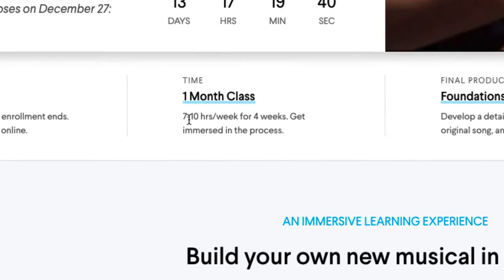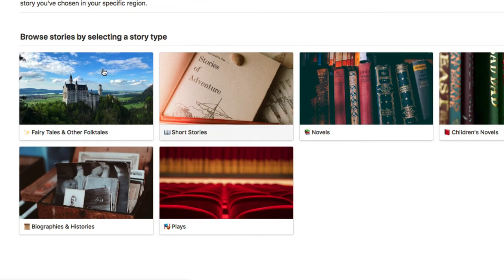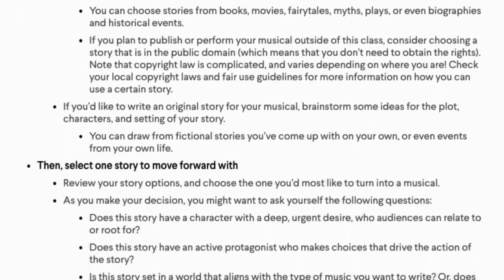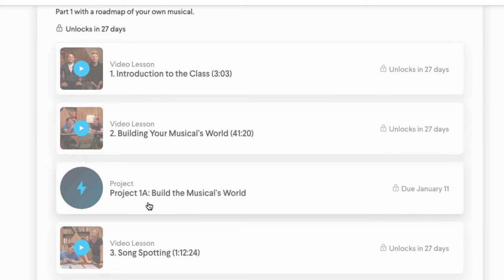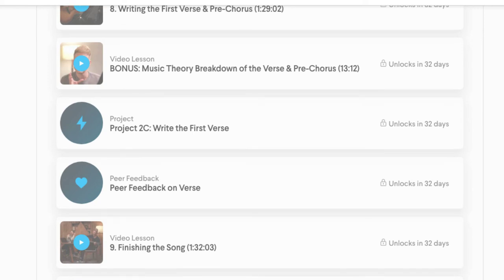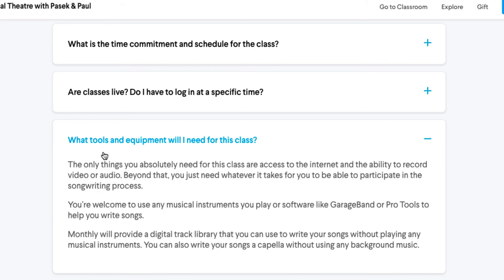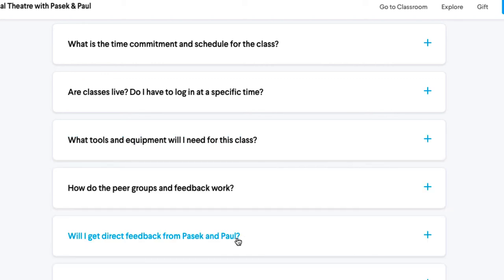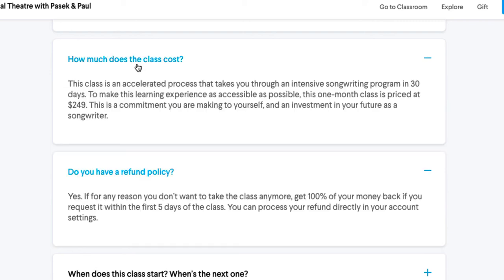PASEK & PAUL SONGWRITING CLASS FOR MUSICAL THEATRE - Sneak Peek Inside Studio.com Class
This video was made when Studio was called Monthly. They no longer provide a discount with my link. Nonetheless, the review here in this video is an excellent look inside the course.

Studio(.)com has made changes to the platform that are no longer relevant to these videos. See my new review video for updated information.

Songwriting for Musical Theatre with Pasek & Paul - Monthly.com is now Studio.com

Starting on January 10, I'm taking a 30-day online class to learn songwriting for musical theatre. The class is taught by songwriters, Benj Pasek and Justin Paul.

Benj Pasek, Justin Paul, Songwriting for Musical Theatre,  Studio.com  discount, songwriting, musical theater, Pasek & Paul

Want to join me? Use my link for $20 off and we can take the class together

MUSIC PRODUCTION, SONGWRITING & VOCAL COURSES

MASTERCLASS FOR MUSIC